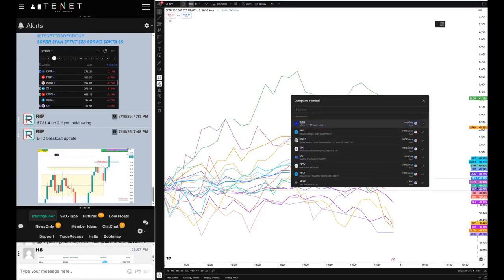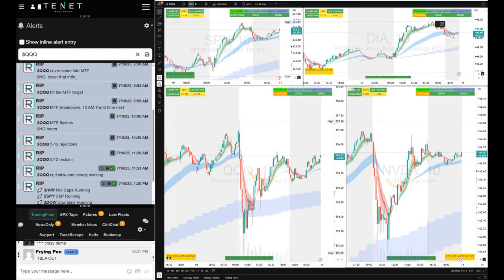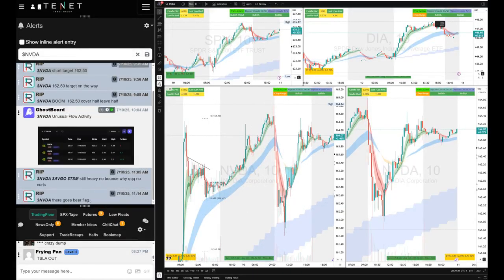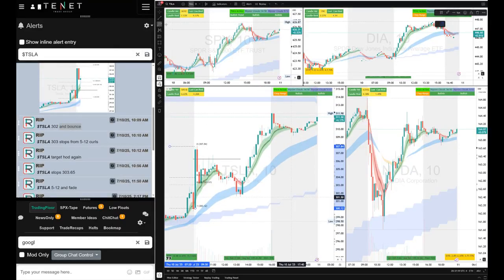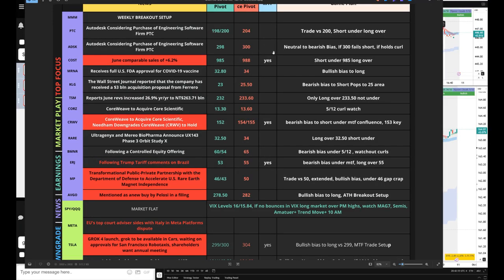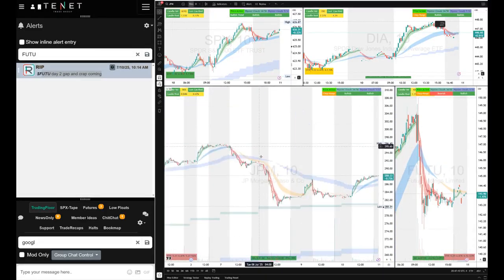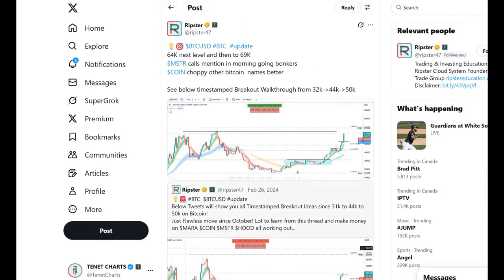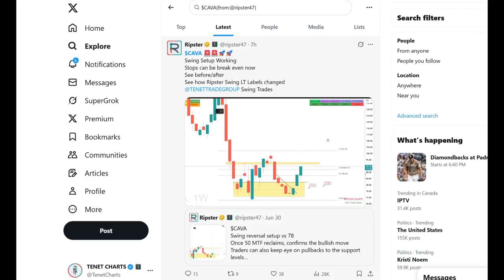🚀 Learn How to Spot Big Winners Before the Crowd with Clouds and MTF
🎯 Timestamped Trade Recap & Teachings

🔍 Sector Analysis: Find Homerun Trades
Symbols: $NVDA $AVGO $QQQ $DIA

📊 Swing Trades: Learn the Art of Chart Analysis
Symbols: $CAVA $SOFI

₿ Bitcoin Breakouts & Account Growth Strategy
Symbols: $BTC $COIN $IBIT